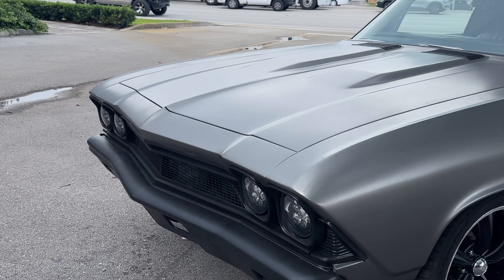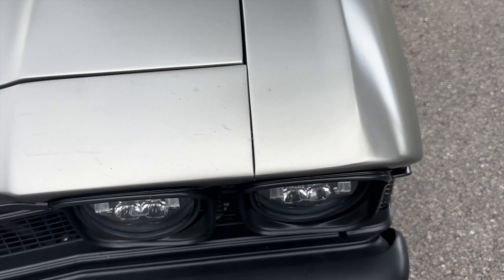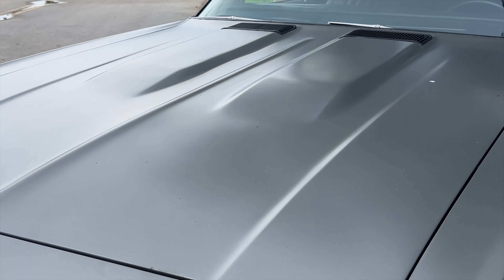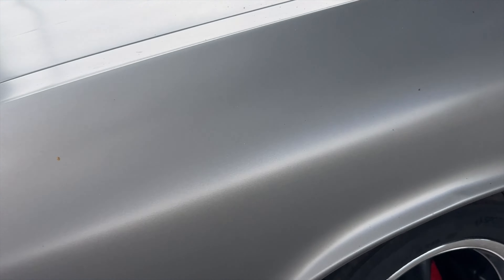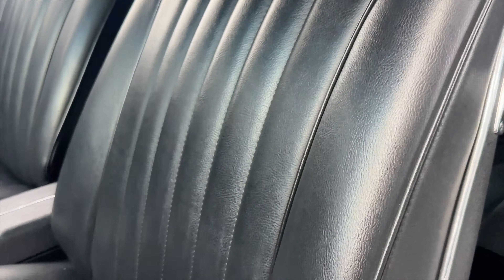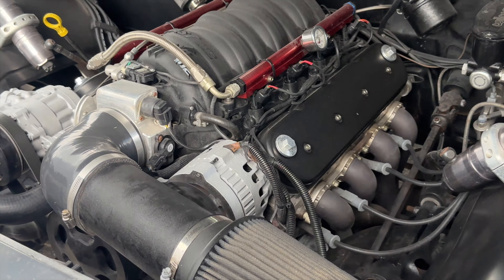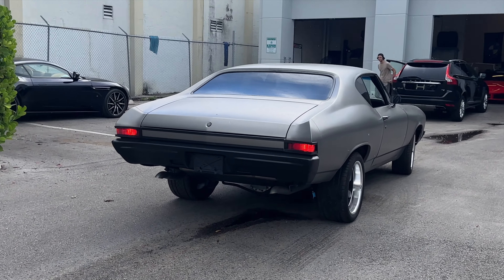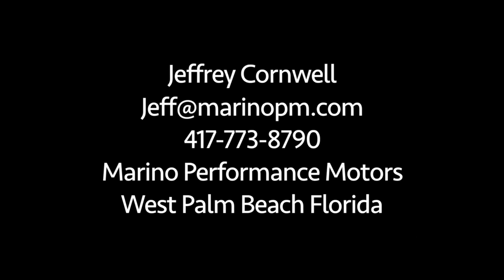1968 Chevelle Walk Around